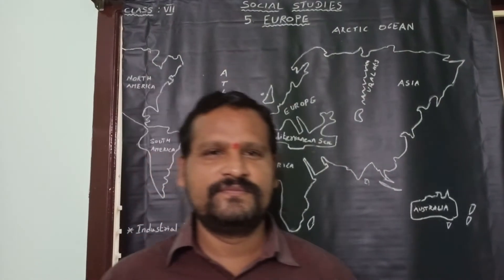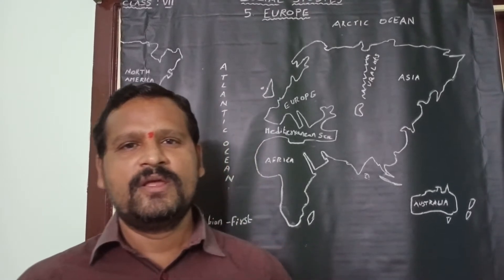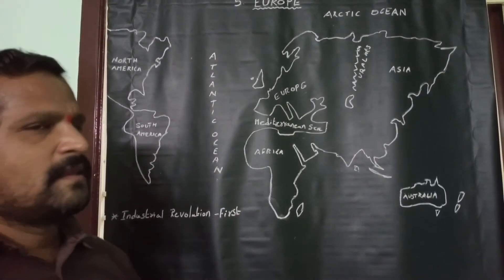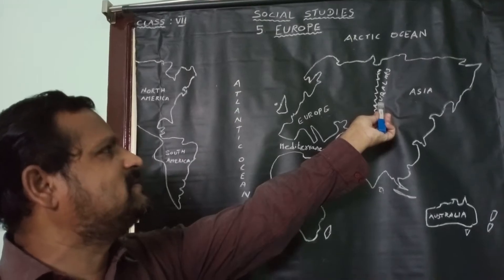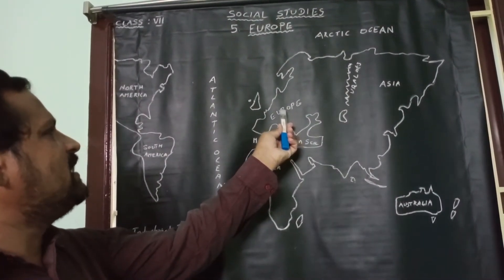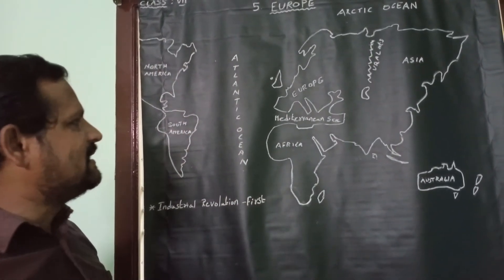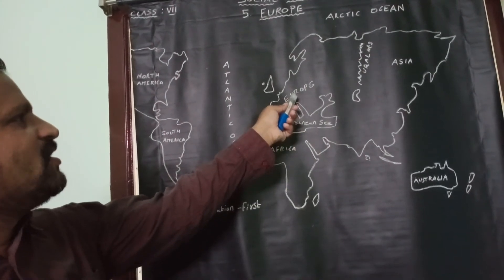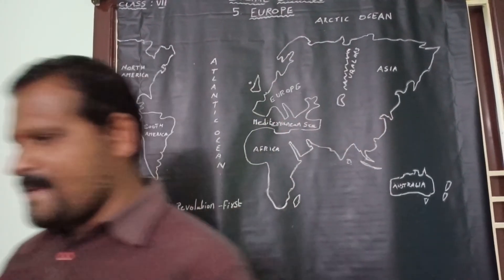LESSON 5 / EUROPE / LOCATION OF EUROPE / PART - 1 /T.J.VENKATESH